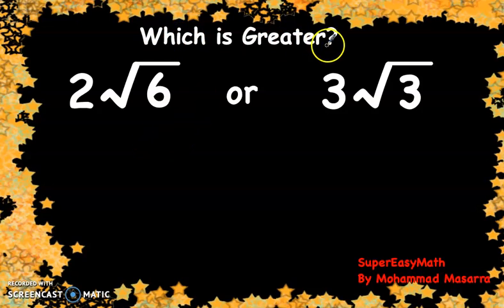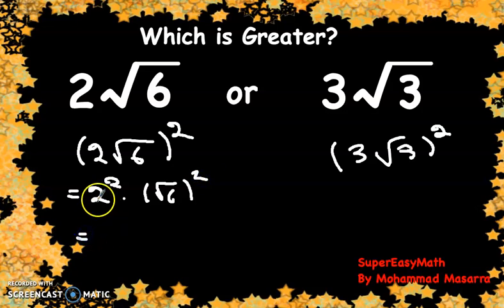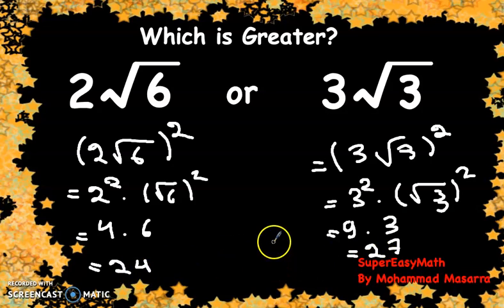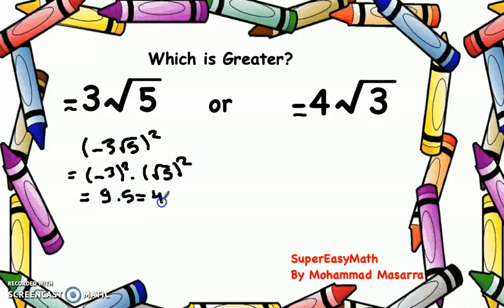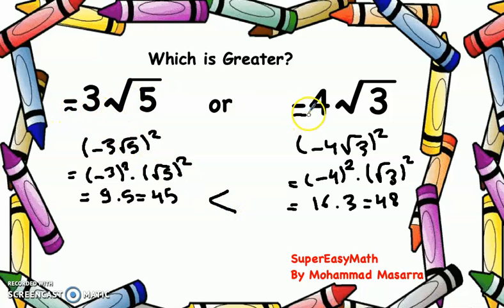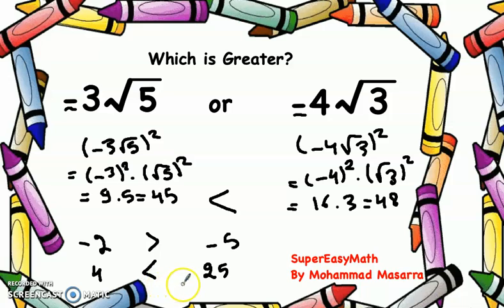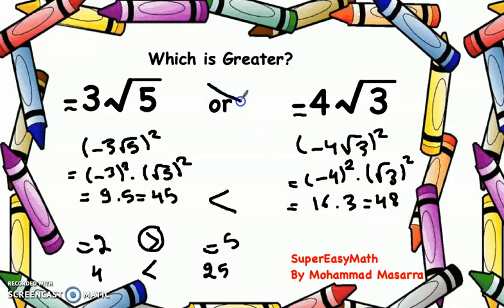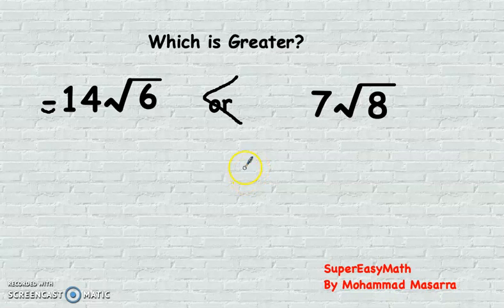Which is Greater ? Comparing Square Root !!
In this example you will learn how to compare numbers with Square Roots.
3 different cases are taken, when the two numbers are both positive, both negative, one is positive and other is negative.